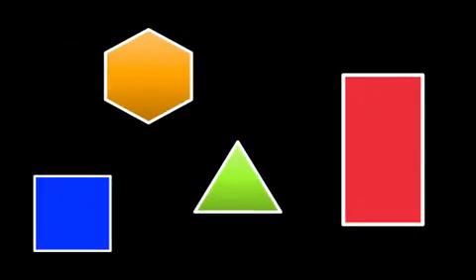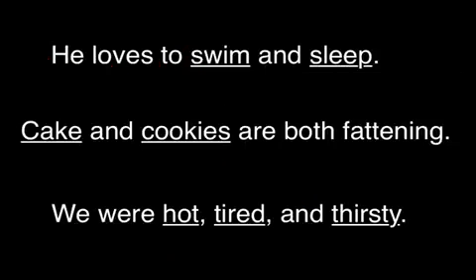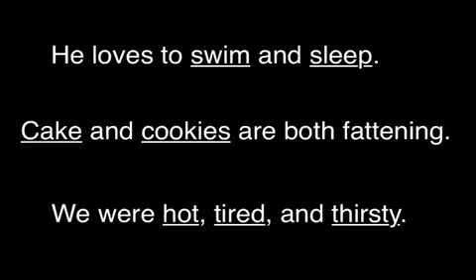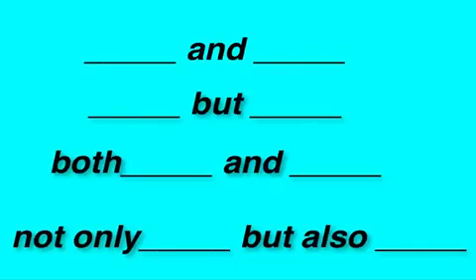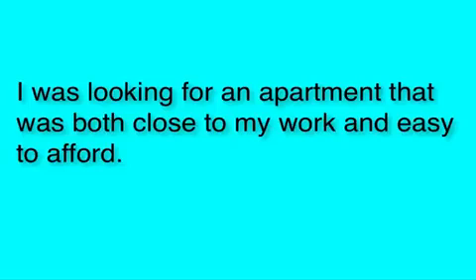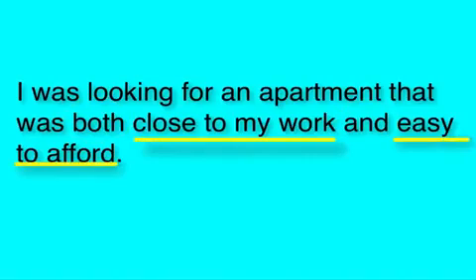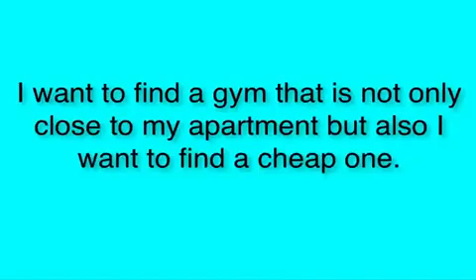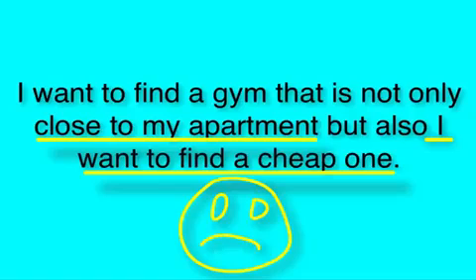Parallel structure video lecture